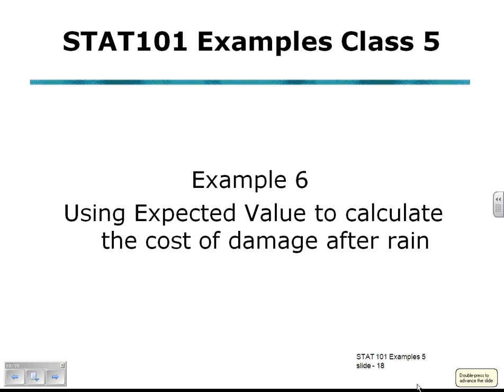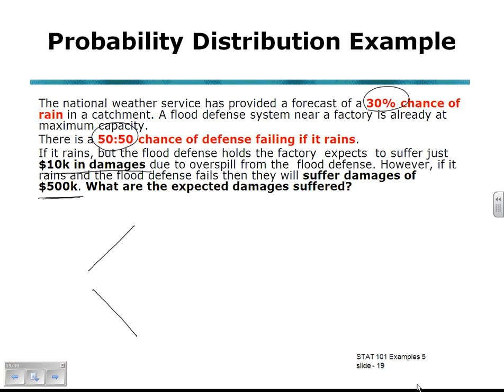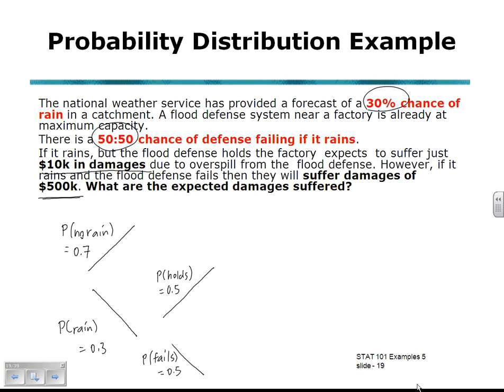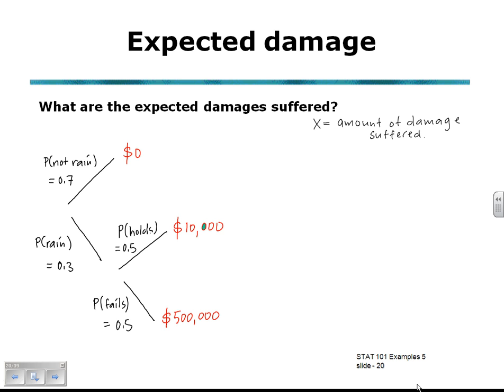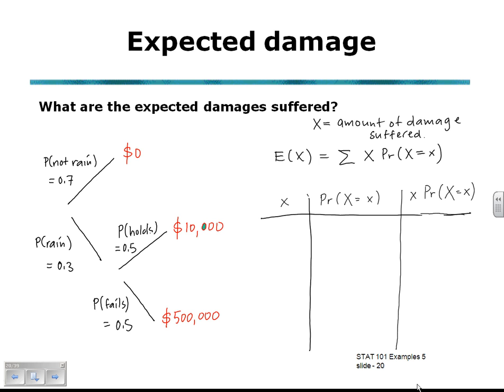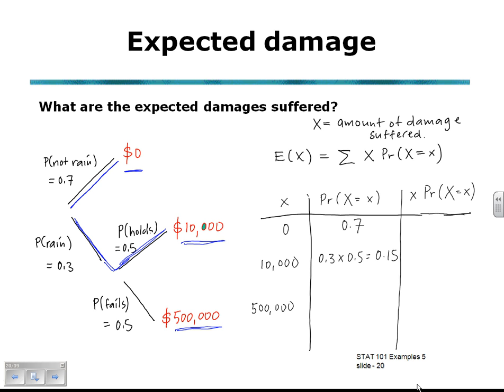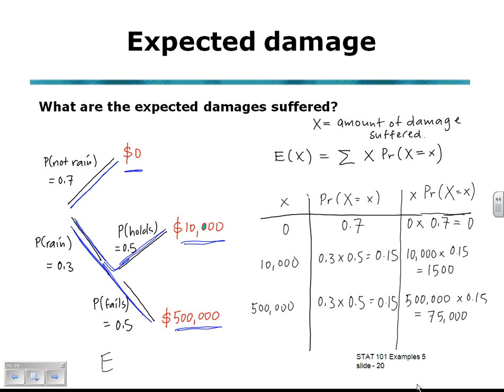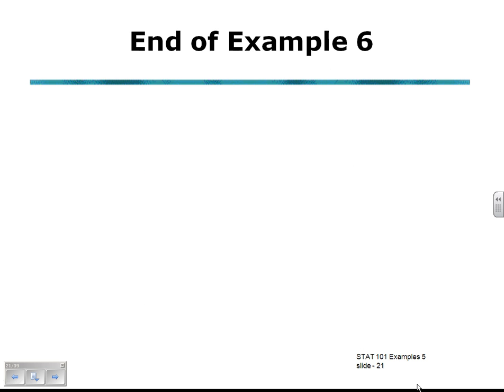STAT 101 Examples Class 5, Example 6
Using expected value to calculate the cost of damage after rain.